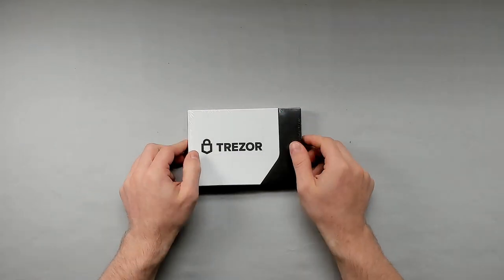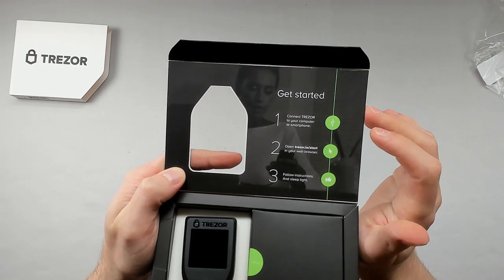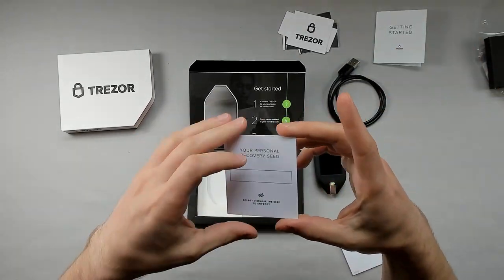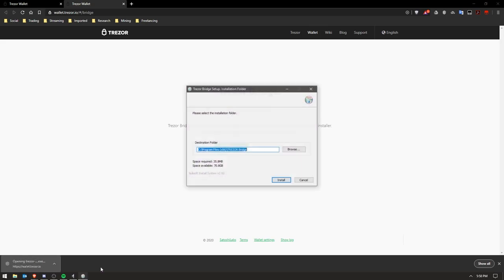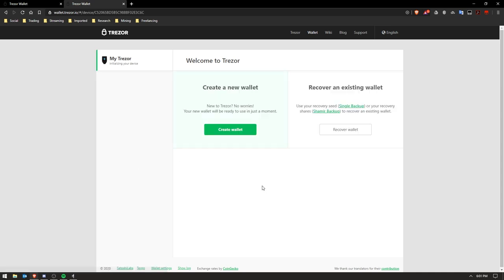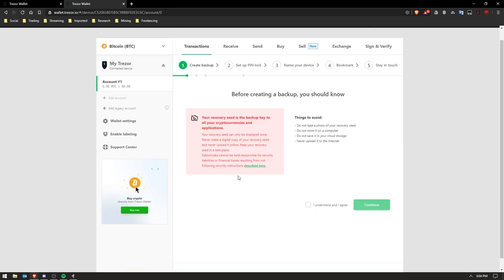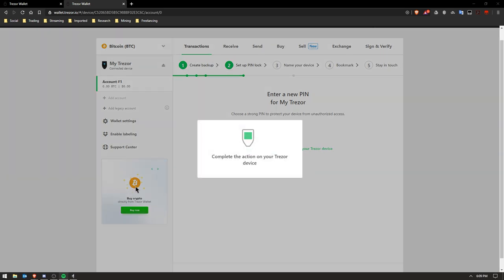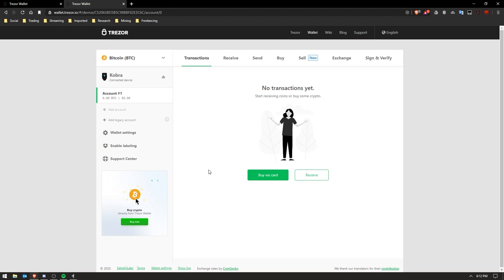Trezor Model T - Unboxing, Initial Set-up & Review!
In this video I unbox and explain how to use your Trezor, set-it up, and get all ready to go so you can keep your Bitcoin as secure as possible!
30 Days FREE with Private Internet Access (VPN)

Check these guys out on Twitter!

(Actual) FREE COPY!!!
Elliott-Wave Principal by Frost & Prechter

Trade with me & get up to a $90 Trading Bonus!

Seeking private customized 1-on-1 Trading Education?

BTC: 1AsoknDBL3WDwiQgweVxVLS8hABus87jQe
ETH: 0x0D948a7e0027A7c34F0C0Bcbc3f6eAe789252a84